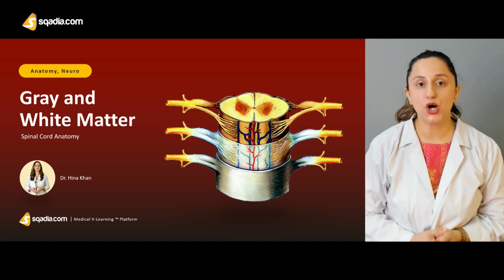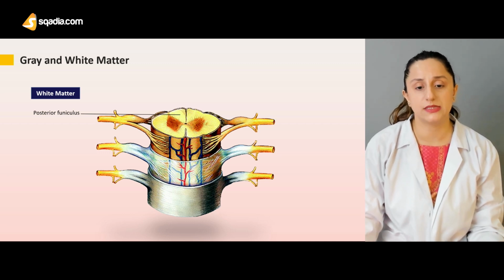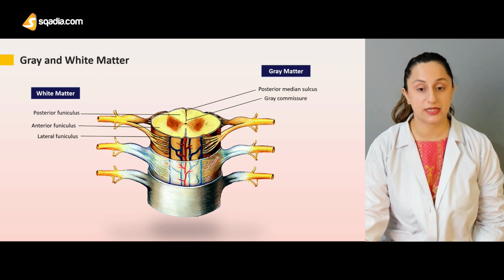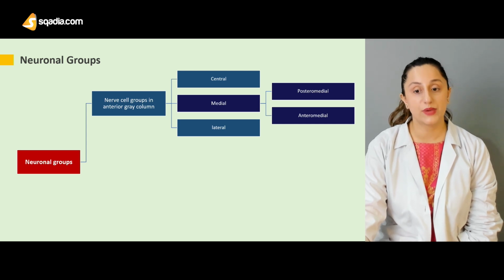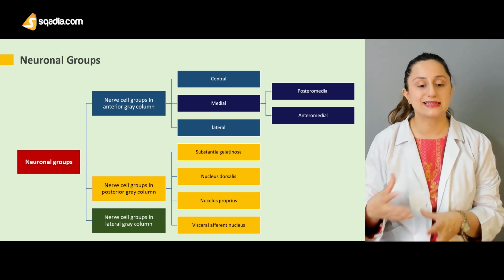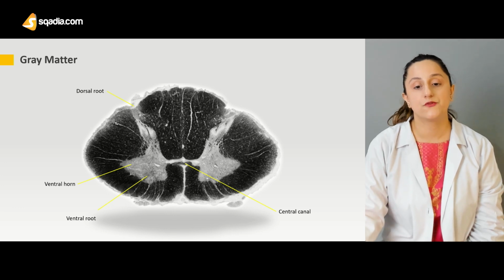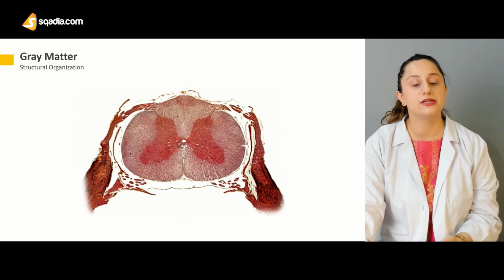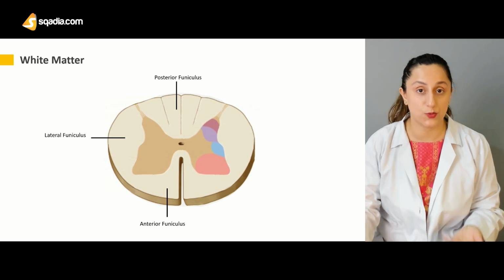Spinal Cord Anatomy - Gray and White Matter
The spinal cord is a vital structure that connects the brain to the rest of the body, controlling movement and sensation. It is protected by the vertebral column and comprises various regions, fibers, tracts, and membranes that work together to ensure proper neural function. Understanding the anatomy of the spinal cord is essential for healthcare professionals and students alike, as it provides a foundation for diagnosing and treating injuries and diseases of the nervous system.

▬ Vertebral Column ▬▬▬▬▬▬▬▬▬▬
The vertebral column, also known as the spine or backbone, is a vital structure made up of approximately 33 individual bones called vertebrae. These vertebrae are separated by intervertebral discs, which provide cushioning and facilitate movement. The vertebral column is divided into five distinct regions, each characterized by different vertebral structures:

cervical (7 vertebrae), thoracic (12 vertebrae), lumbar (5 vertebrae), sacrum (5 fused vertebrae), and coccyx (4 fused vertebrae)

▬ Meninges ▬▬▬▬▬▬▬▬▬▬
The meninges are three protective membranes that surround the spinal cord and brain. These layers, from outermost to innermost, are the dura mater, arachnoid mater, and pia mater. They serve to protect the delicate neural tissue of the central nervous system and contain cerebrospinal fluid, which provides support and additional protection.

👉 Spinal Cord Enlargements
Two enlargements in the spinal cord accommodate the increased number of nerve cells needed to control the limbs: the cervical enlargement, which serves the nerves of the upper limbs, and the lumbar enlargement, which serves the nerves of the lower limbs.

▬ Fissure and Sulci ▬▬▬▬▬▬▬▬▬▬
The fissure and sulci are grooves found on the surface of the spinal cord. The anterior median fissure is a deep groove that runs along the front (ventral) surface of the spinal cord, while the posterior median sulcus is a shallower groove that runs along the back (dorsal) surface. These grooves help to separate the spinal cord into left and right halves and serve as landmarks for identifying different regions of the spinal cord.

👉 Gray Matter
Gray matter is the darker, butterfly-shaped central region of the spinal cord, which is primarily composed of neuronal cell bodies, dendrites, and unmyelinated axons. It is organized into regions known as horns: the anterior (ventral) horns contain motor neurons that control skeletal muscles, the posterior (dorsal) horns contain interneurons that receive and process sensory information, and the lateral horns, found only in the thoracic and upper lumbar regions, contain neurons that control the autonomic nervous system.

👉 White Matter
White matter is the lighter-colored tissue surrounding the gray matter in the spinal cord. It is composed mainly of myelinated axons, which are responsible for transmitting signals between the spinal cord and the brain or between different levels of the spinal cord. White matter is organized into columns or funicular (anterior, lateral, and posterior) which contain ascending sensory tracts and descending motor tracts.